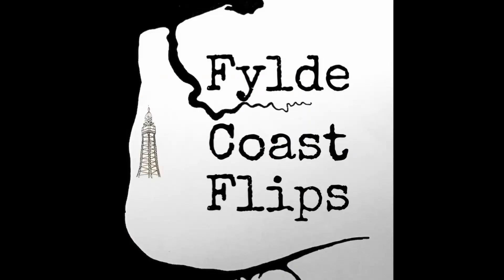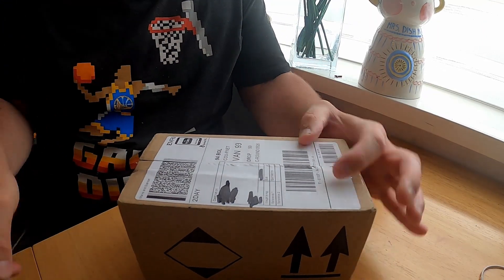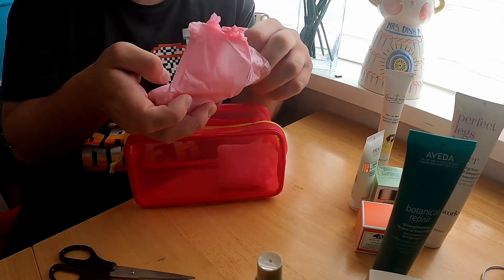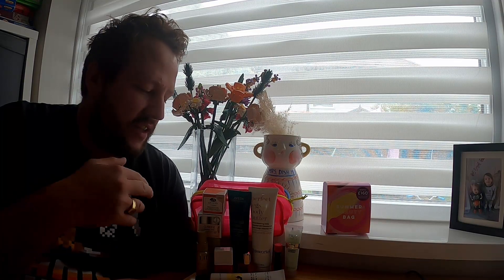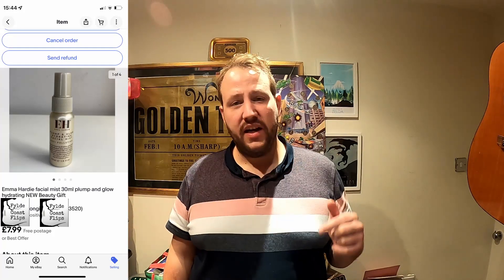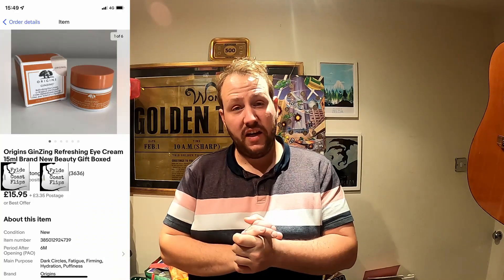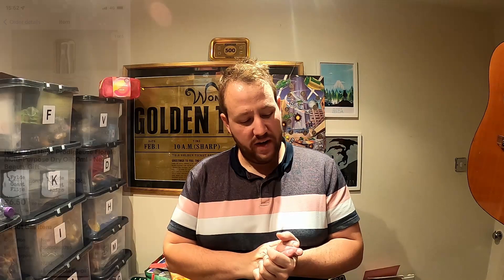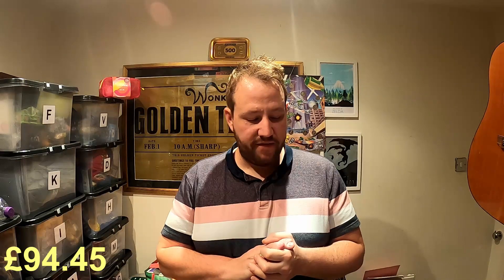M&S Beauty Bag - Reselling It's Contents - Worth £160? & Beauty Advent Calendar 2022 Worth £300?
Can we sell this £25 bag of beauty products for anywhere close to what they are said to be worth? £25 into £160? Lets see.

And out now is the Beauty Advent Calendar - £40 when you spend £30 on Clothing, Home & Beauty. Its is said to worth £300! Might be worth a look?

Purchased myself. My honest opinion [Although I do rather like their products :-) ]

If you have found any of this content interesting please consider supporting the channel by  'BUYING ME A COFFEE' using this link:-

No link to my Ebay shop yet! Sorry, I will get it sorted soon I promise!

If you have any questions don't hesitate to ask down in the comments. Anything I've missed?  Let me know!  I'm always happy to hear about new items I can pick up. :-)

FYLDE COAST FLIPS:

Hi, I'm a  part time reseller based in north west England.  I sell goods online, mainly on EBay.  I sell almost anything; video games, cookie jars, collectables, toys, clothing, vintage items, wallpaper, guitars and lots more.